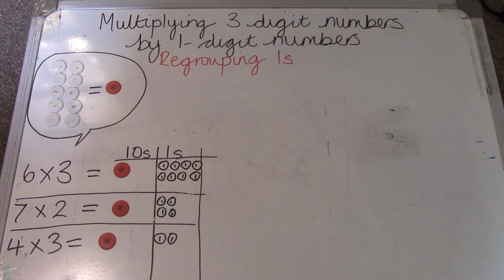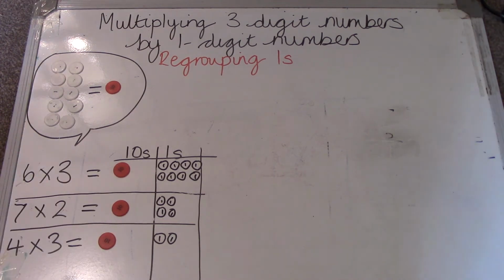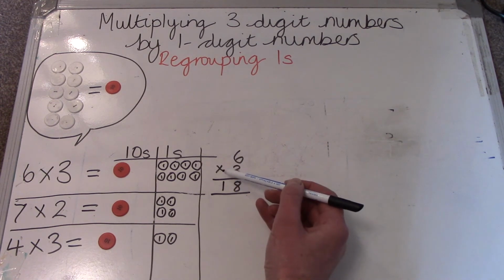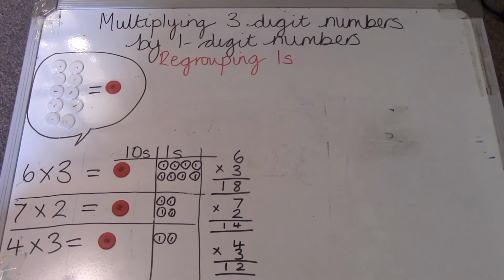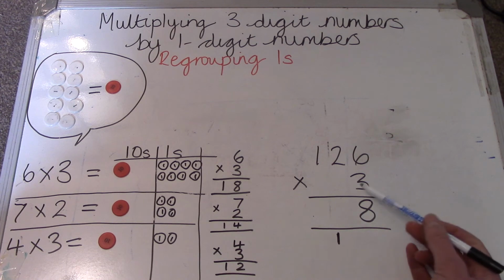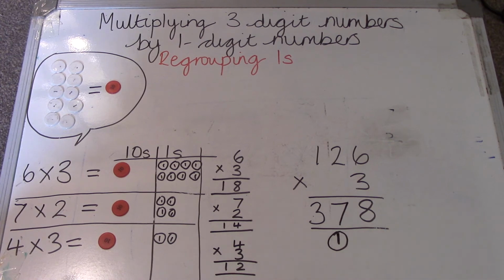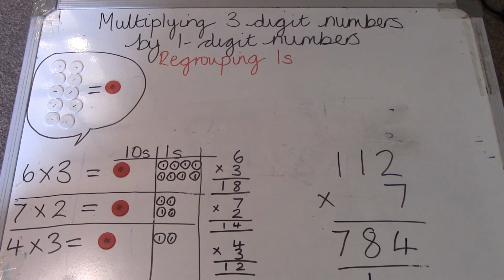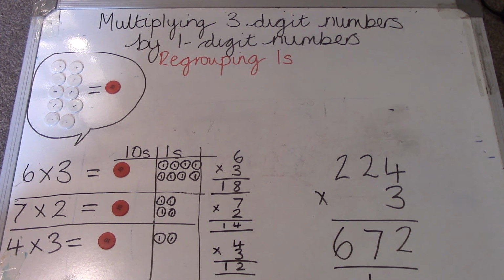Written multiplication for HTU X U, regrouping 1s (Year 4)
To support Monday's Maths. Regrouping 1s is required